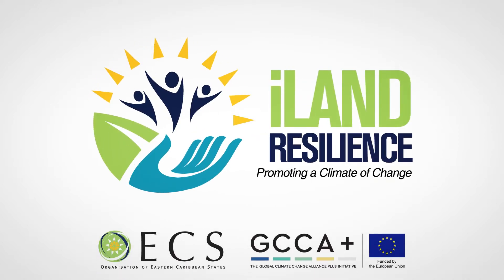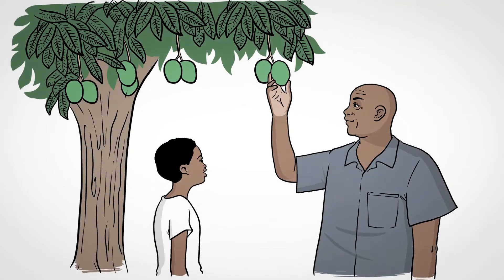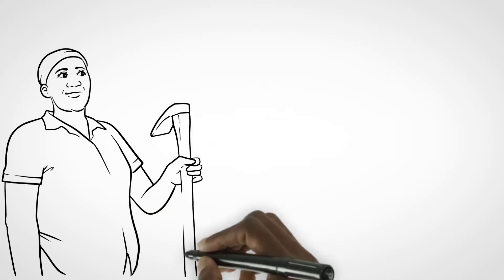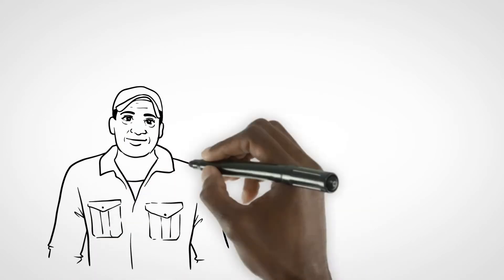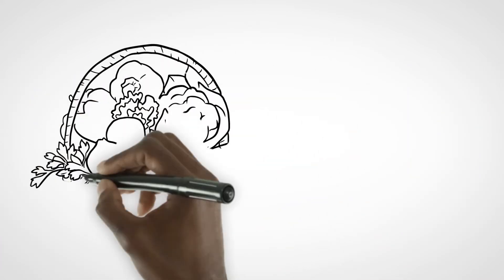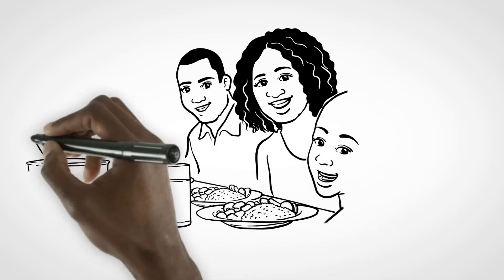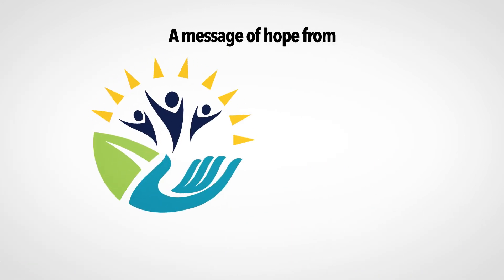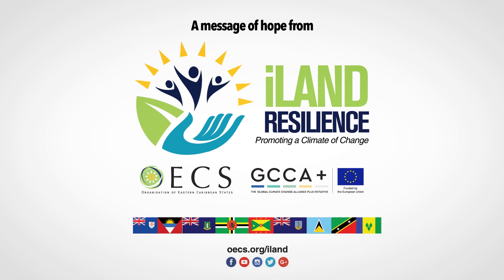Island resilience: Food security, Barbados